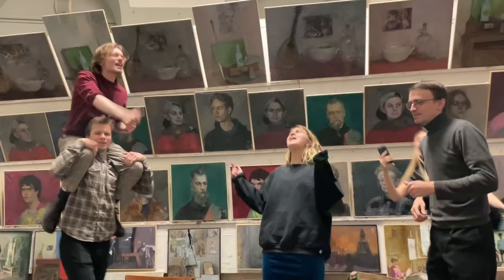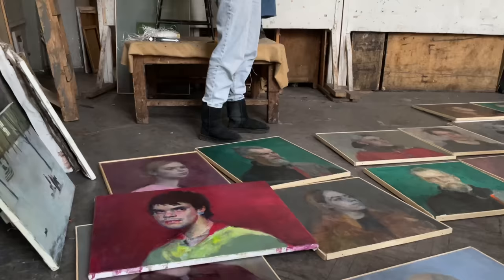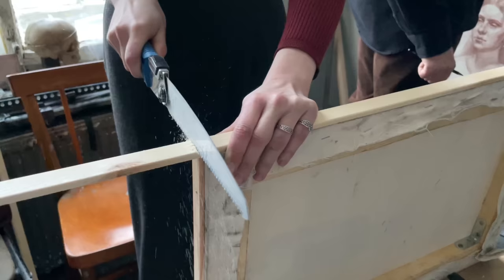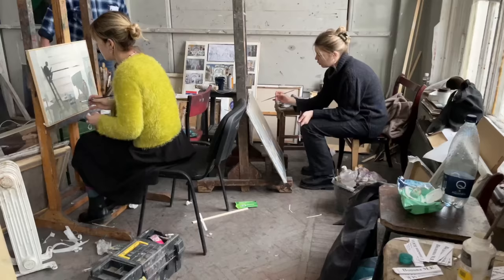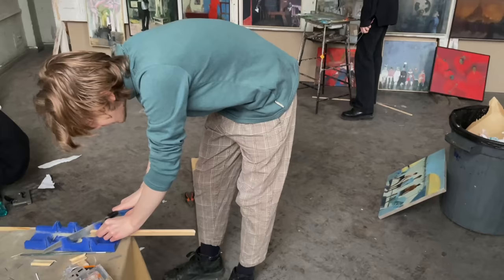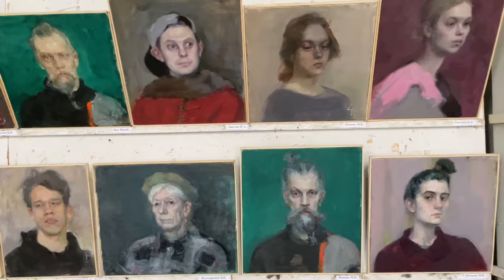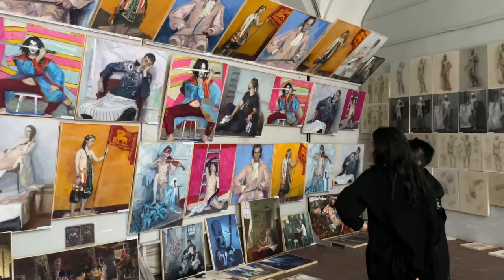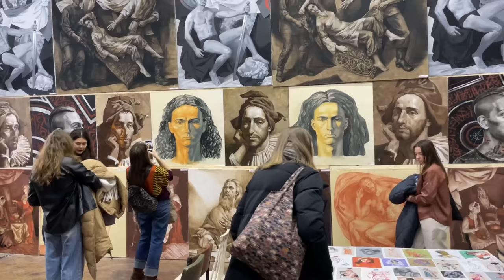Exam week at the Imperial Academy of Arts + examination exhibition /Art student life VLOG/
So glad to see you on my channel)
NEW post about PORTFOLIO for admission with detailed explanation of what aworks your portfolio should consist of and several photo examples of each awork is already available on my Boosty blog (same as patreon)
I had a lot of questions from you guys on how to apply to the academy if you foreigner, and in case you interested I write about it sometimes on my boosty page, so if you wanna find answers and other useful information about admission like what you need to admit, how your portfolio shoud look like, a lot of examples of artworks for exams - just come and check anytime)
hopefully one day i’ll meet you guys here as fellow students)))

And I’m  glad to be back with a new vlog from the Imperial Academy of Arts in St. Reterburg! This is an amazing place, many world famous Russian artists studied here!  It feels like going to Hogwarts and I am very lucky to be a part of it)))
 Today Im  gonna show you our exam week, how we prepare our examination exhibition and get our points, also you will see the entire exhibition of all the workshops of painting department like from freshmen to seniors

Insomnia
See You When I Se You
Travelers

Hopefully U enjoyed this video:)

Love,
Ksy